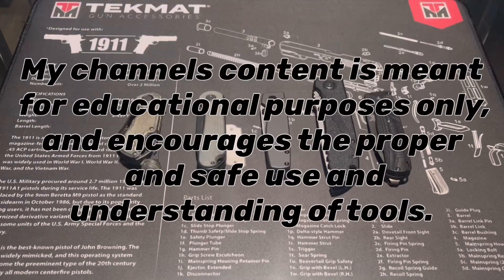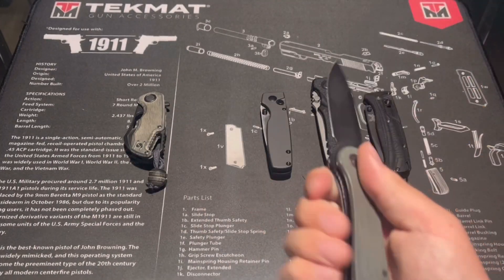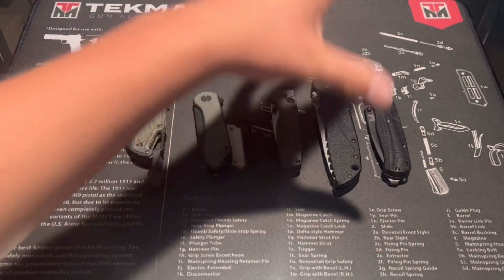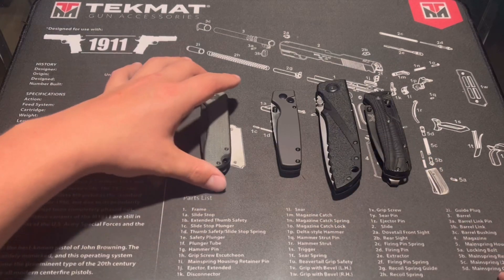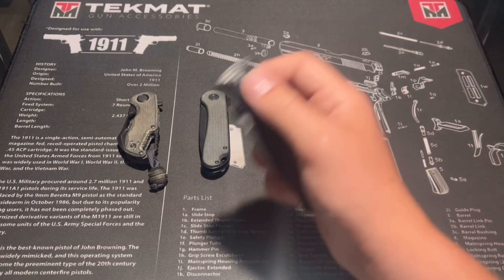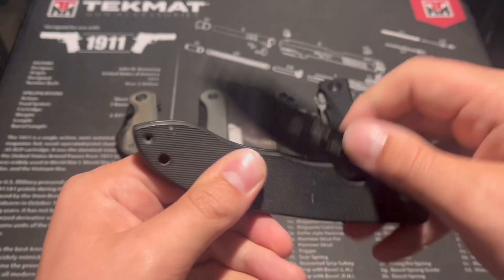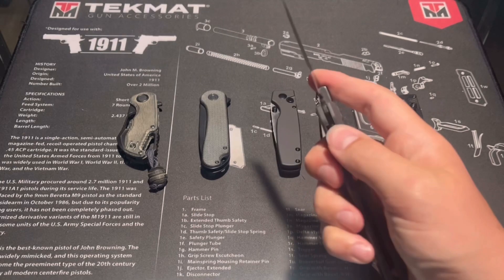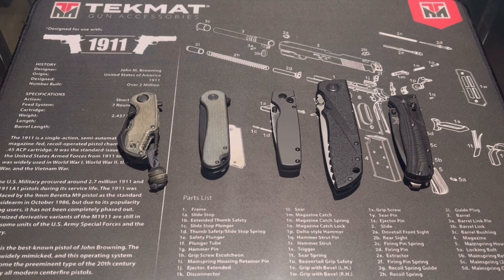My 5 Most Carried Knives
In this video I will be showing my top five most carried knives. Then after I will show some knives that don’t get carried as much anymore.